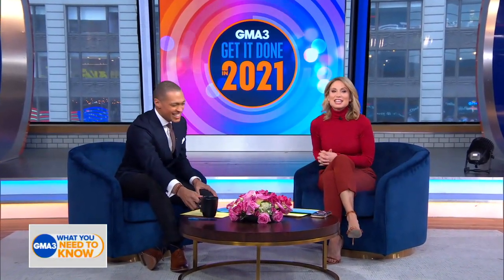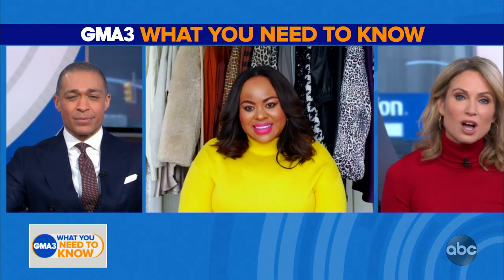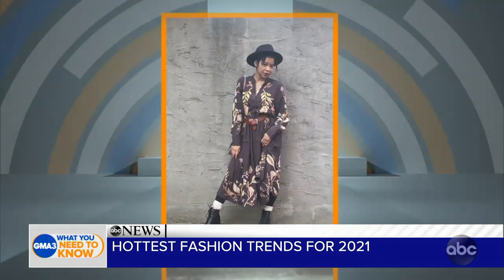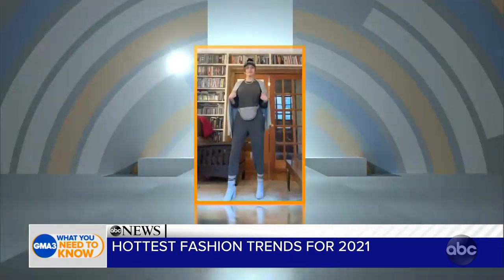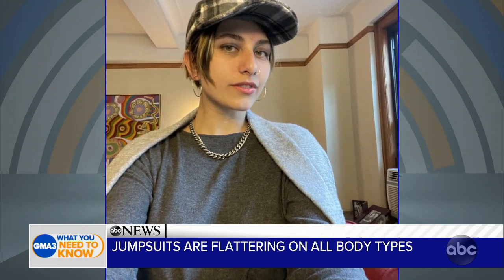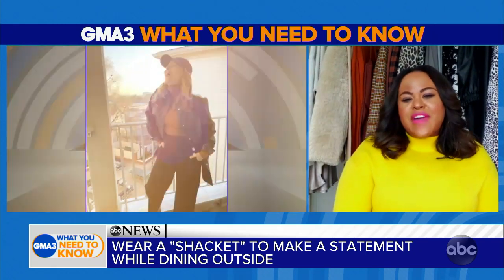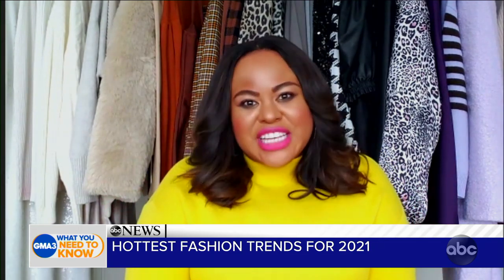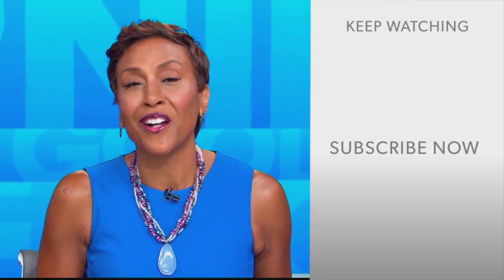From frumpy to fab: hottest fashion trends for 2021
Stylist Denise Caldwell shows you how to go from pajamas and loungewear to fashionable in the new year.